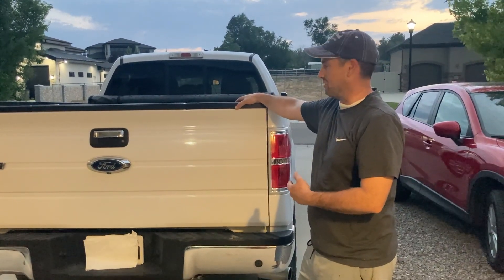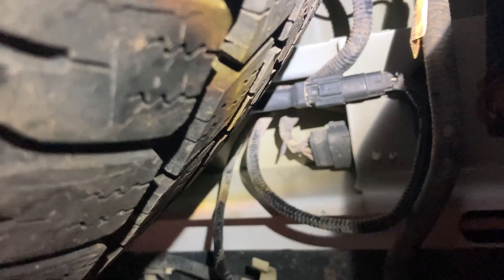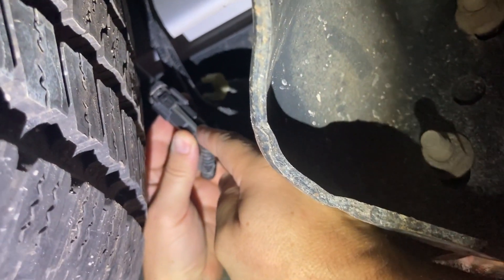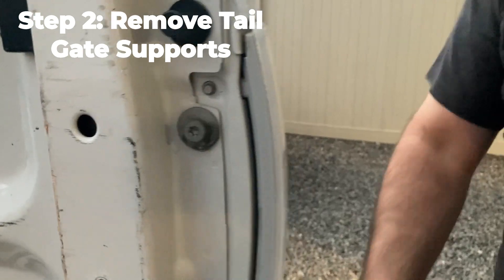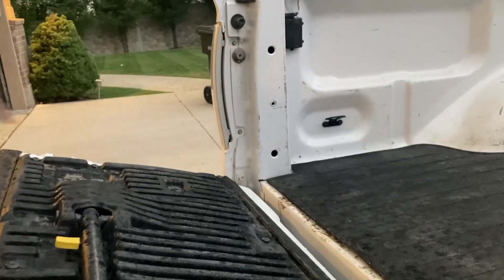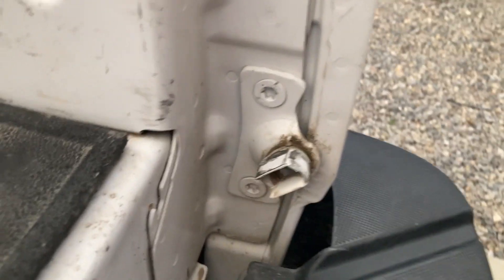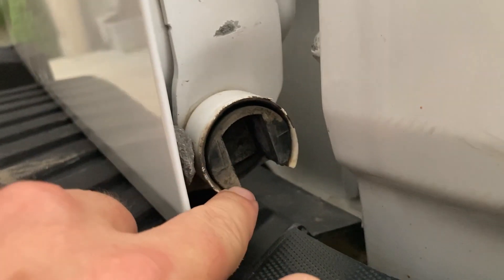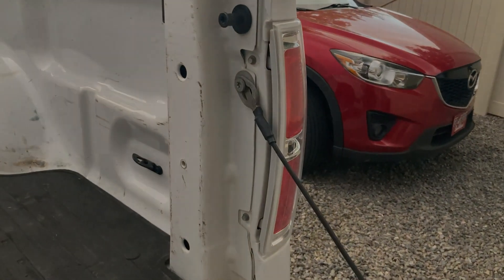How to remove Ford F150 Tailgate with Backup Camera (2011-2014)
How to remove a tailgate on a Ford F150 pickup.  Steps are similar with other years.  This video will show you a 2014 with backup camera.  First disconnect the backup camera cable and wiring.  Second remove the tail gate supports on each side.  Third, remove the passenger side at a 45 degree angle, and then the drivers side at an 80 degree angle.  Last, feed the backup camera wire up through the tail gate and remove